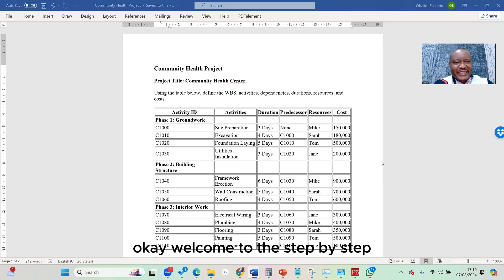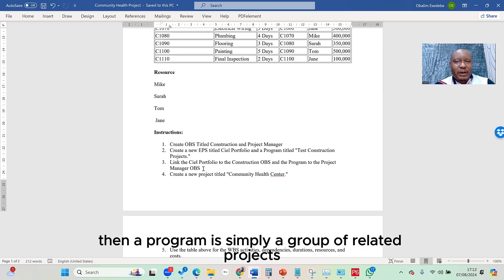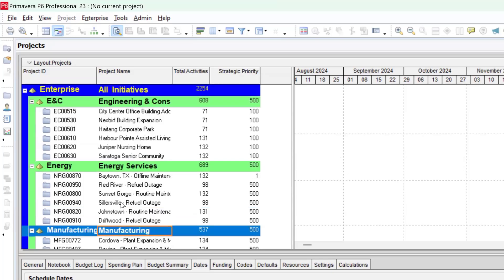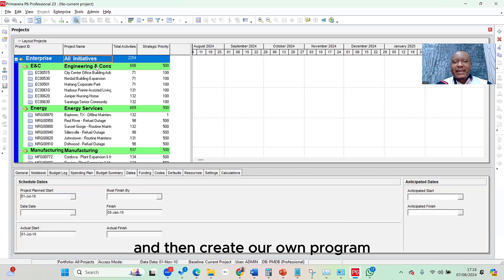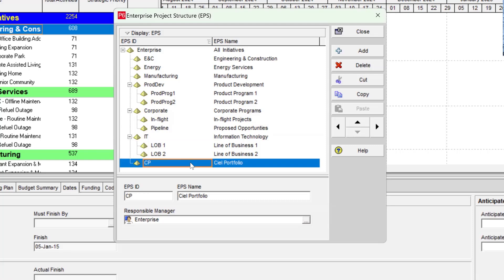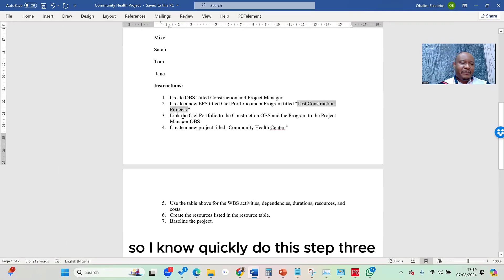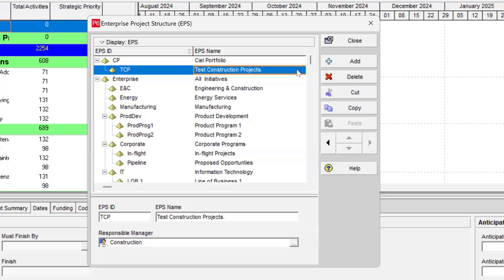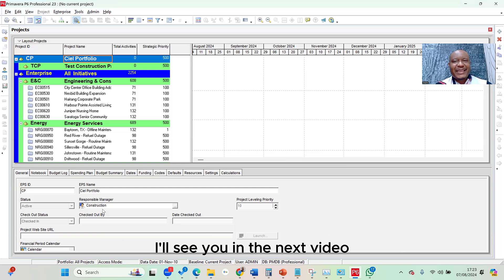Lasson 2 Creating EPS